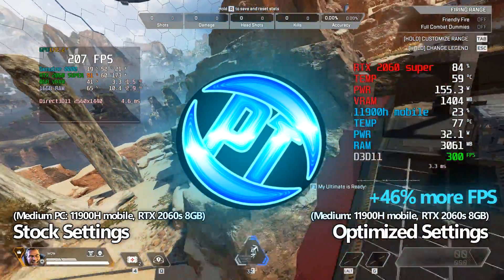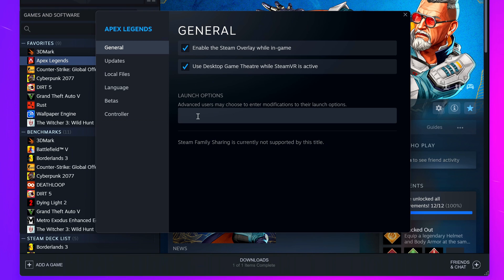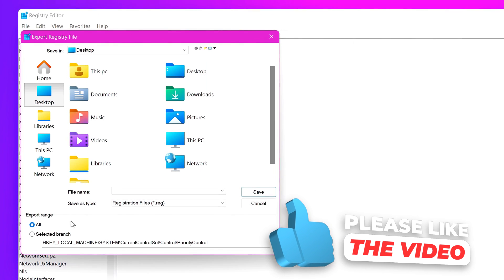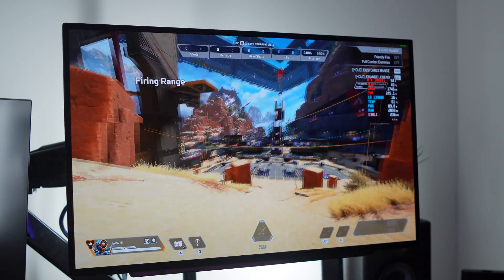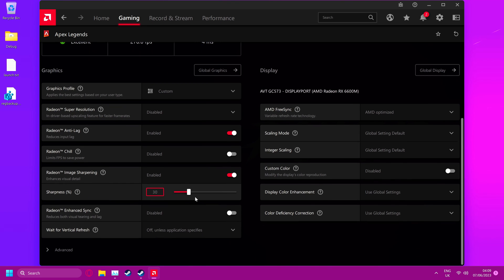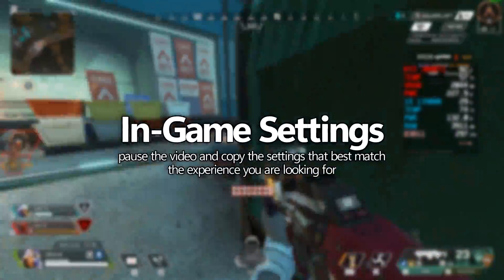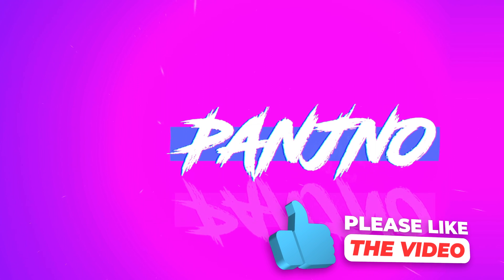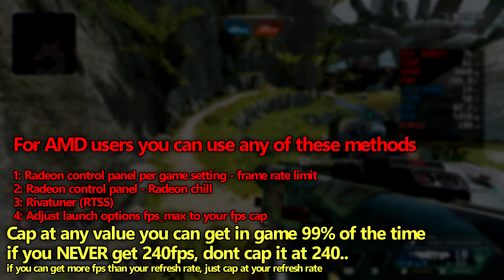Apex Legends FPS increase Guide *SEASON 18* BEST SETTINGS 📈✅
📈 Apex Season 18 Best settings 👍 more fps, fix lag, Reduce input latency and stutter✔️
Apex BEST SETTINGS for FPS, Fix Lag in apex legends 2023
more fps, fix lag, Reduce input latency and stutter✔️ better fps, boost fps within APEX with MANY tweaks & optimizations and the best settings guide

🔎  How to properly setup G-SYNC/FREESYNC: soon

📍Launch options for apex: +fps_max 0 -novid +r_drawparticles 0 +mat_disable_fancy_blending 1 -forcenovsync

Want DX12? add this to front of launch options: -eac_launcher_settings SettingsDX12.json

Timestamps:
0:00 - Benchmarks (before and after)
0:35 - Lower CPU & RAM usage
1:50 - Steam optimizations (launch options, lower cpu usage and more)
2:50 - Basic Windows Optimizations for more fps
3:45 - Make Apex a higher priority in windows (Apex fullscreen exclusive)
6:14 - Fixing the APEX Legends Refresh Rate issue (not using proper HZ)
8:12 - GPU Optimizations for lower input latency
11:07 - Advanced FPS Guide for more fps and lower latency!
11:55 - Apex Legends BEST In game settings for fps (high and low presets)
13:46 - Should you use DirectX 11 or DirectX 12 for apex legends?
15:22 - G-SYNC, Freesync and fps caps

So get the best fps in apex legends season 18 and apex legends 2023 fps